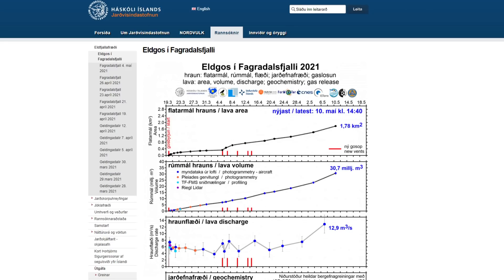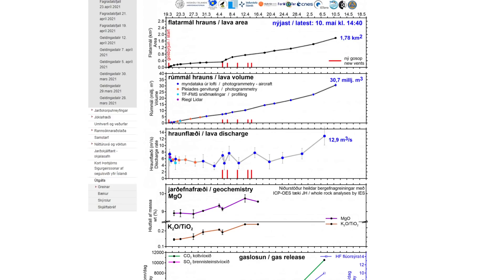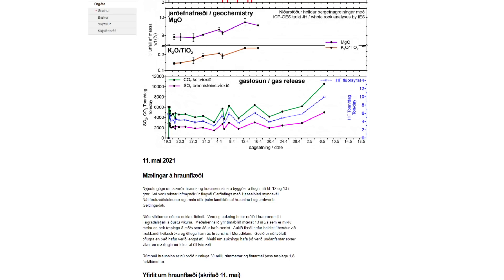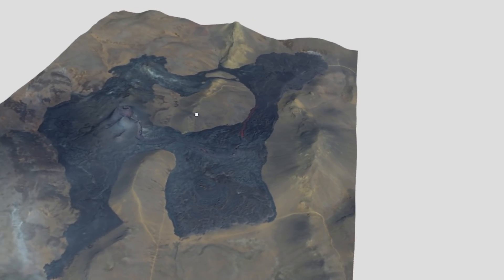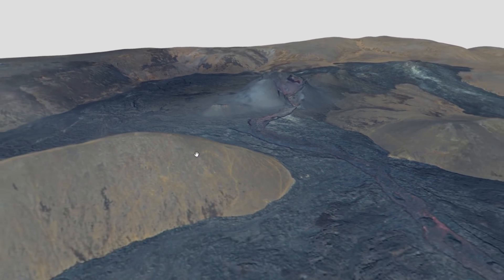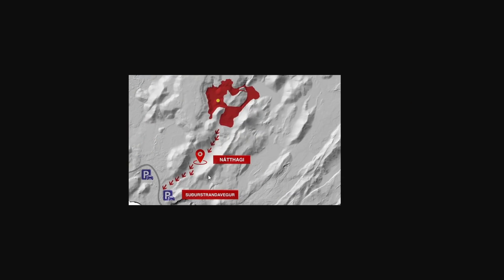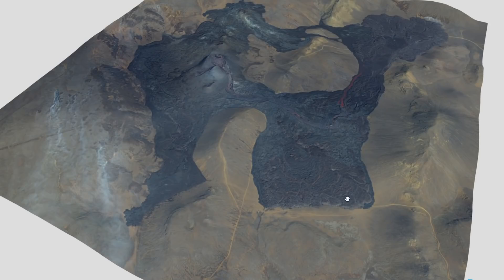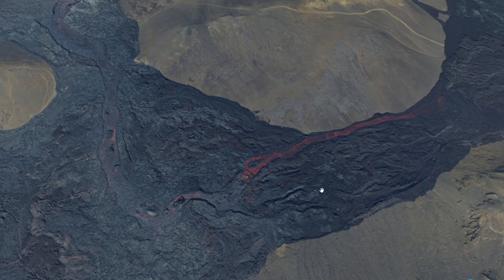Lava flow rate now DOUBLE! Building a Lava wall & new 3D Model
The flow rate of the Icelandic volcano eruption is now double what it was only a few weeks ago. Iceland is now also thinking of building a wall to try and divert the lava from reaching the main road and a new 3D model is out!

I used these Timberland boots during my hike and they were perfect:

If you're craving Icelandic food and drinks, you can get some shipped to your house anywhere in the world through this site